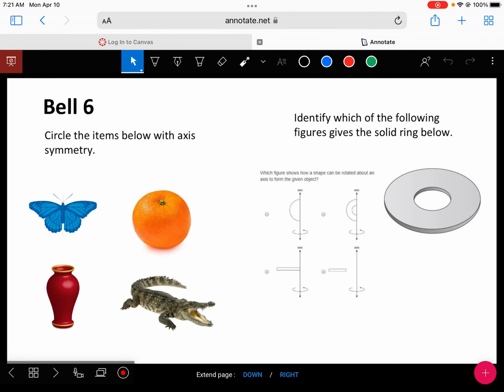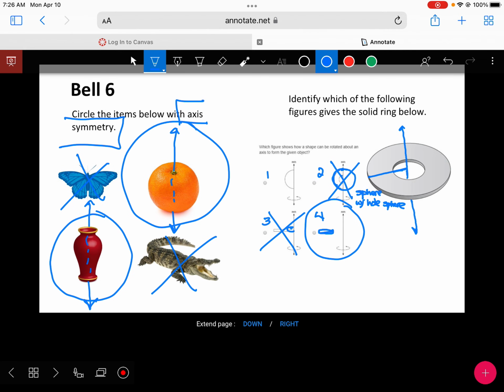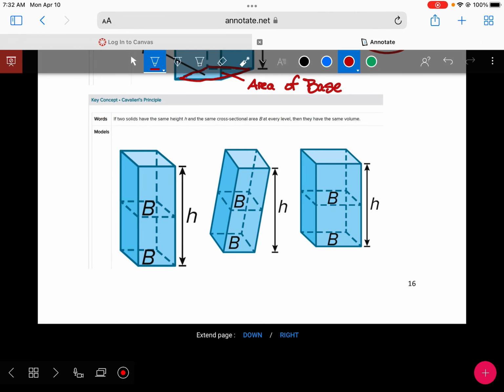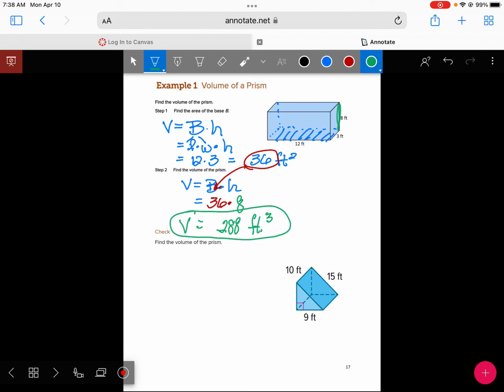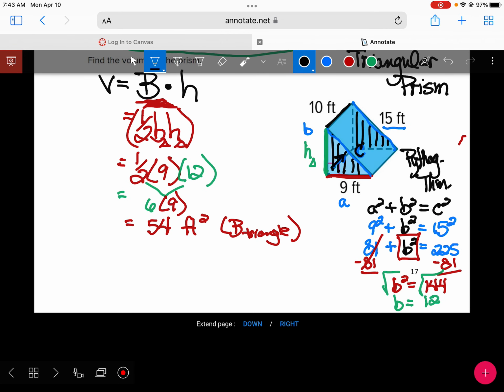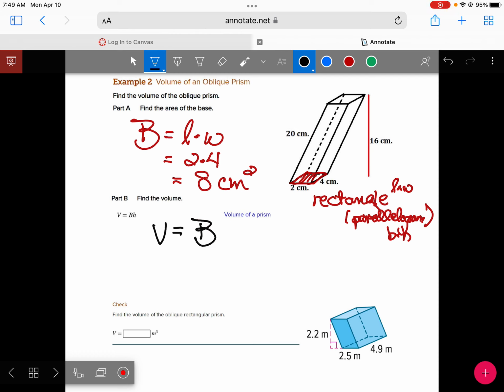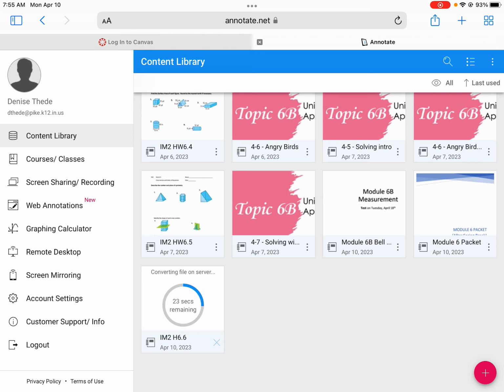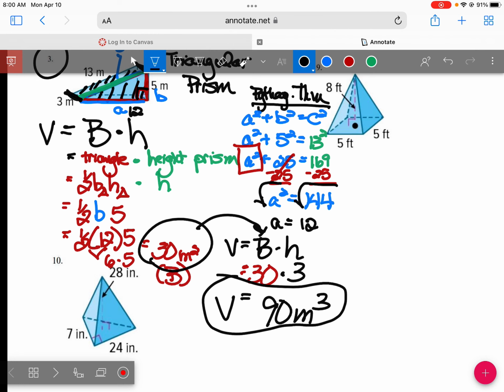Vol Prisms Day 1